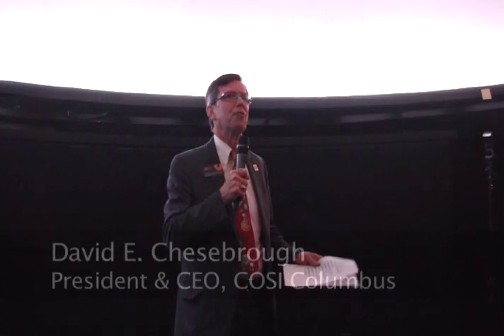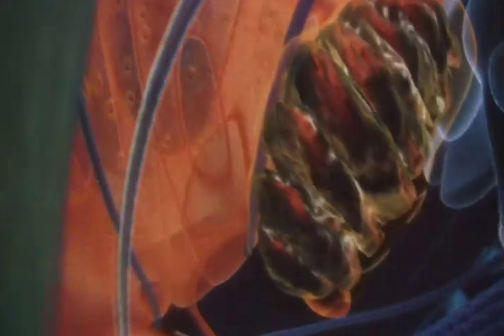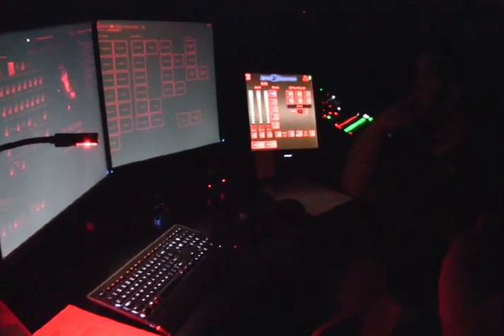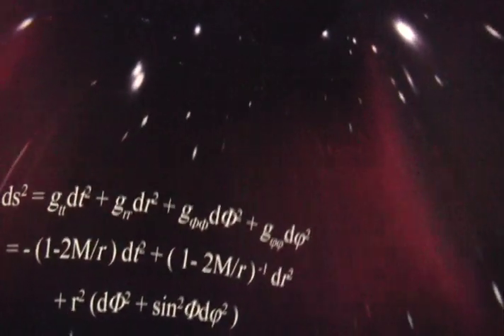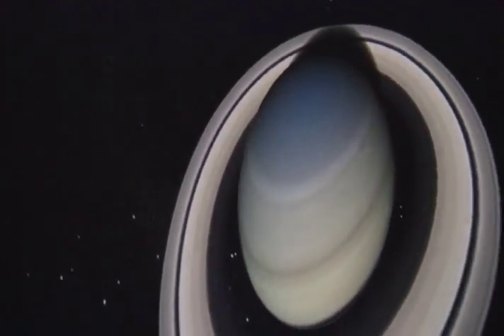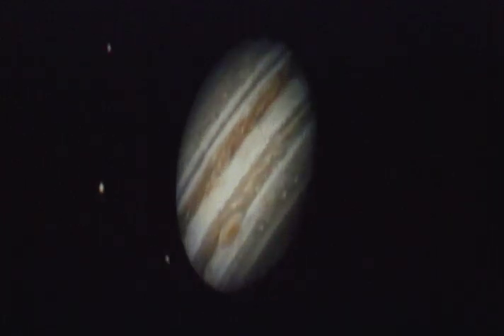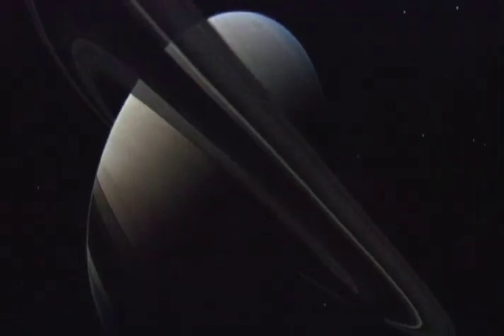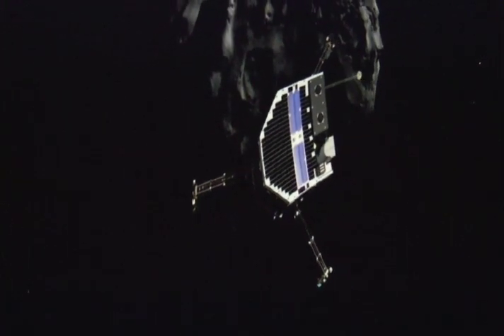COSI unveils new and improved Planetarium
COSI Columbus' new digital-projection system is about to debut in the new and improved planetarium, officially opening Saturday, Nov. 22 with shows several times a day, everyday.